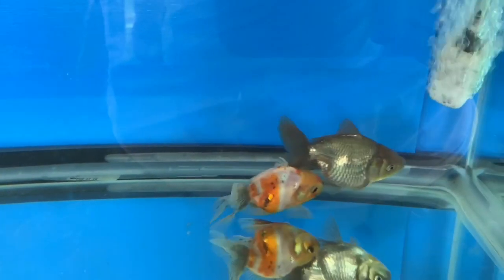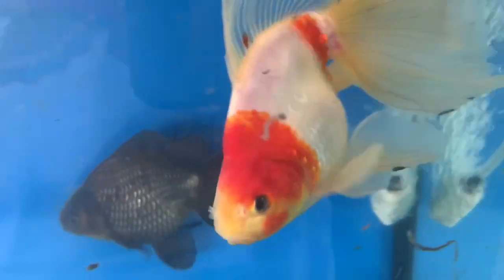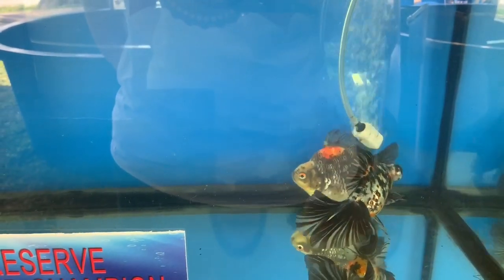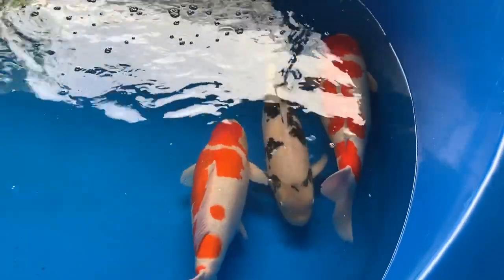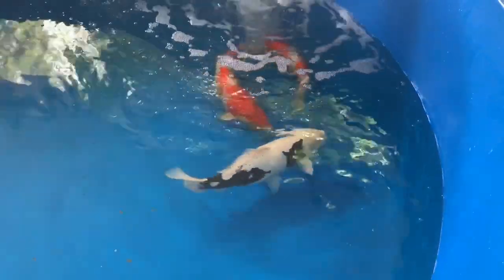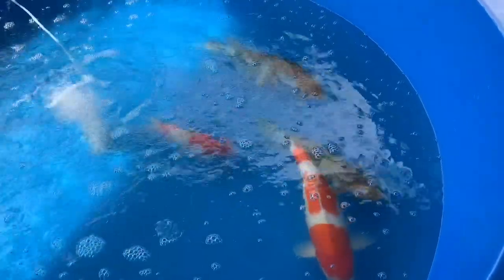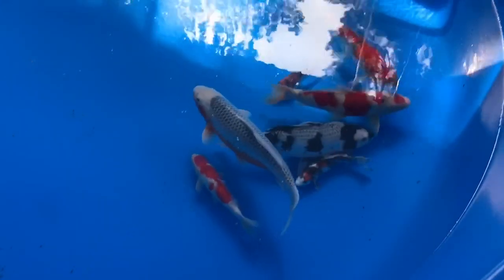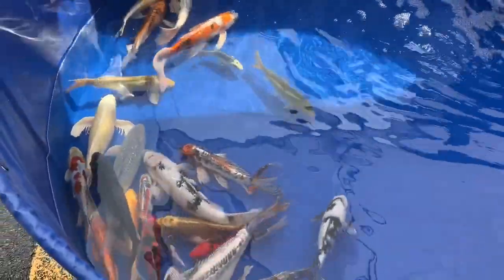2019 Louisville Koi & Goldfish Show // Kentucky Orandas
Hey, y’all! Welcome back to the channel! Here’s a VLOG from the show this weekend! Enjoy!